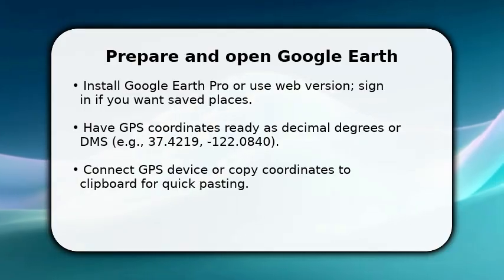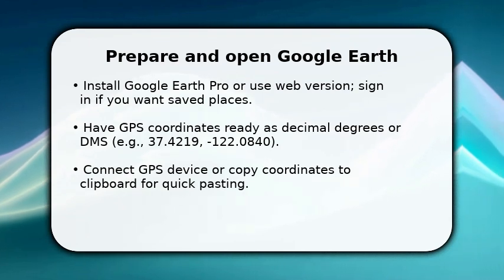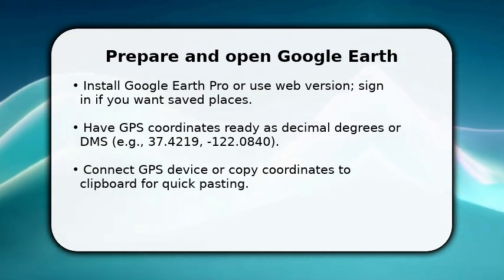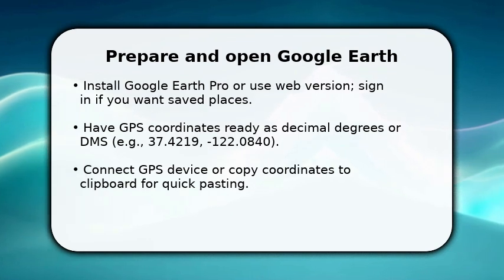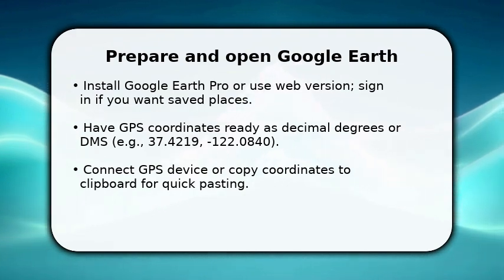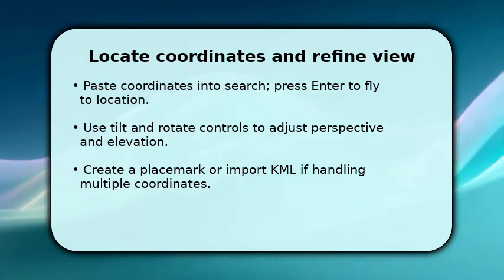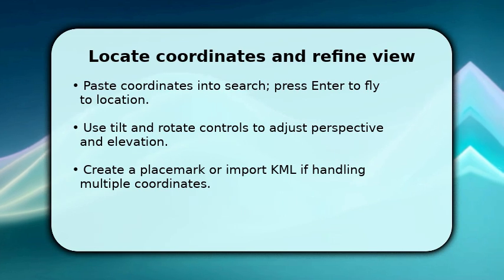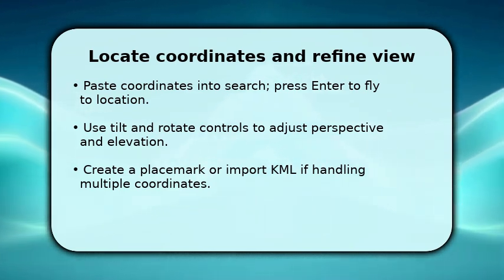How to Use Google Earth with Gps Coordinates - Step by Step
How to Use Google Earth with Gps Coordinates - Step by Step | 🔒 Surfshark VPN Deal — Stay private and secure. $1.99/mo + 3 Months Free ▸

Discover the art of navigating Google Earth using GPS coordinates through our comprehensive guide. Step by step, learn how to pinpoint locations with precision and explore new terrains effortlessly.

Google Earth, GPS Coordinates, Navigation Guide, Step-by-step Instructions, Location Precision, Explore Google Earth, Digital Mapping